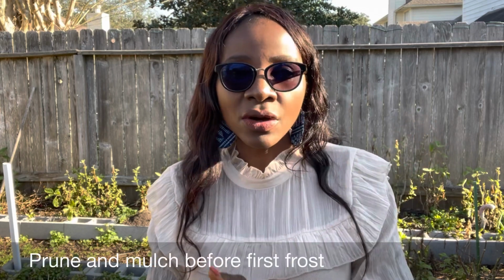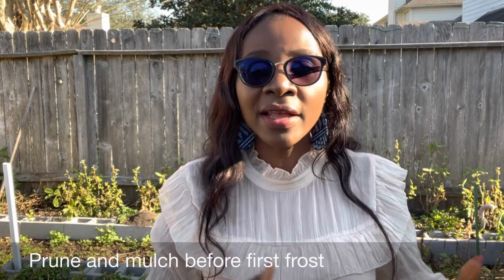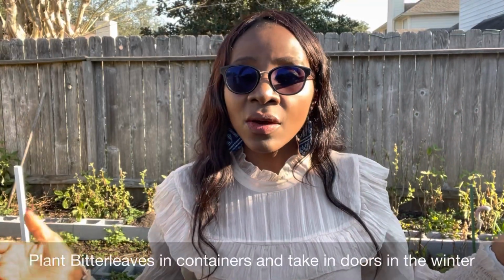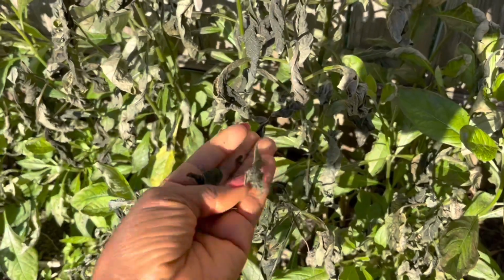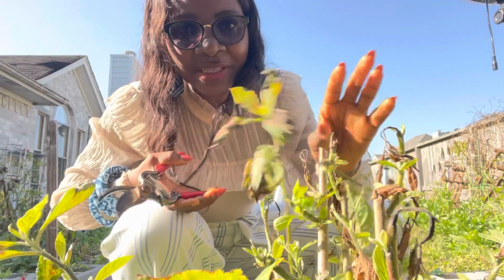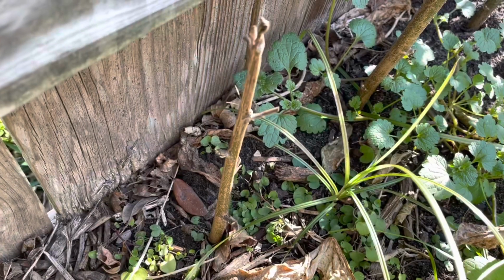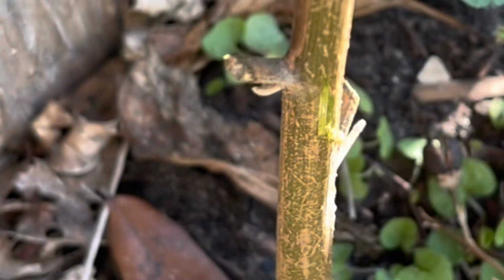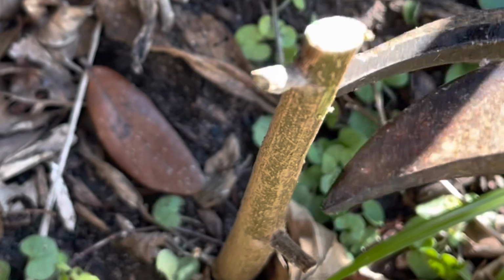Growing Bitterleaf Abroad: Will BITTERLEAVES Grow Again After Frost Damage? Texas Garden Experience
The African bitter leaf plant (Vernonia amygdalina) is a culturally important vegetable for many African countries. In Cameroon, it is also known as Ndole bitterleaves. It is used to prepare a delicious Cameroonian food known as Ndole. Bitterleaves have both medicinal and nutritional value. They are super easy to grow even outside of Africa. They are very resilient and do well in cold climates. If you cultivate this culturally important vegetable known as the BITTERLEAF  vegetable abroad (in the diaspora) where temperatures drop below freezing, you probably have panicked and wondered if your Bitterleaves will grow again. I’ll share with you 3 very easy ways to to tell based on experience in growing this vegetable for over 20 years in my Texas Garden in Zone 9a.